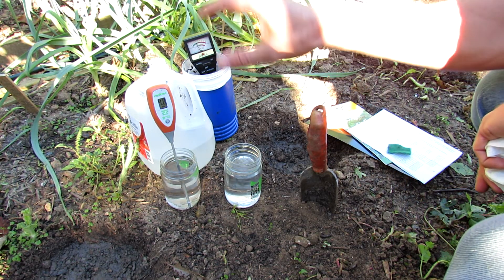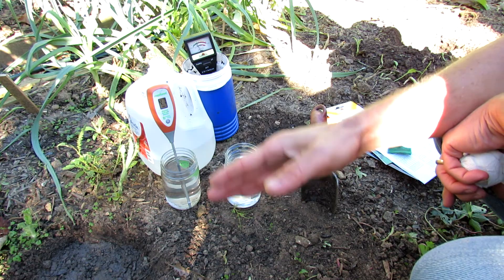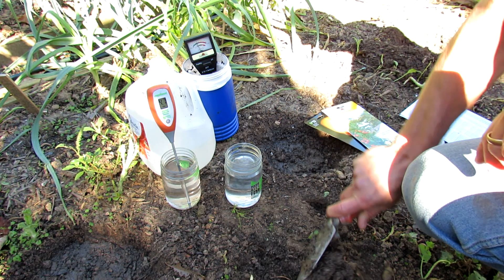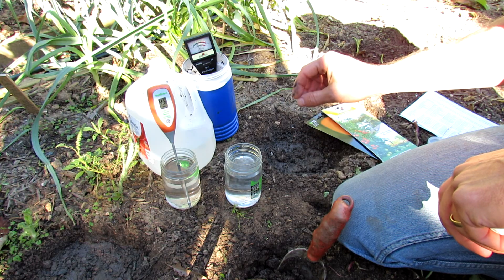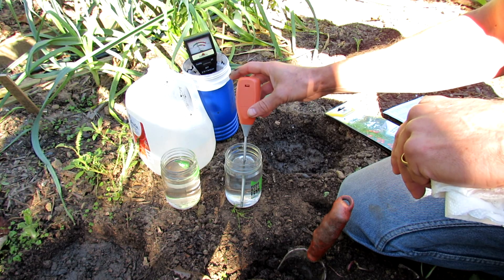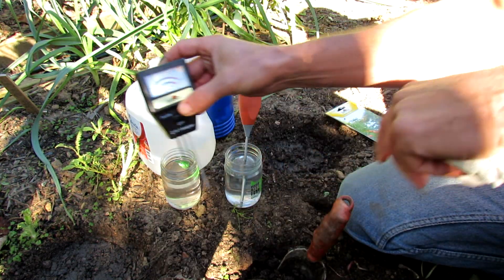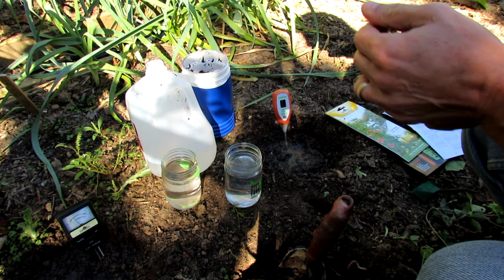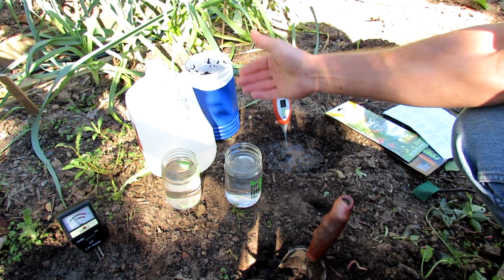How to Properly Use pH Meters in the Garden - Soil Prep, Averaging & Cleaning: Rapitest & Burpee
The pH measures (p)otential (h)ydrogen which is basically about how nutrients are available and accessed in your soil. The pH Scale is 0-14 with 7 being neutral. I show you how to set up the soil for the meters optimal readings, use distilled water, clean the meters and how to take an average. An average is the best way to arrive at your gardens pH level.